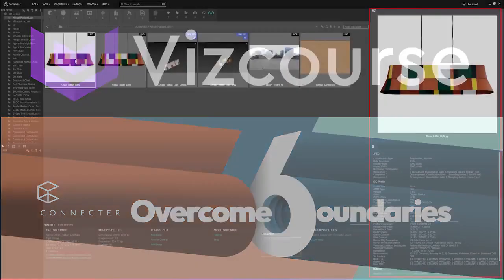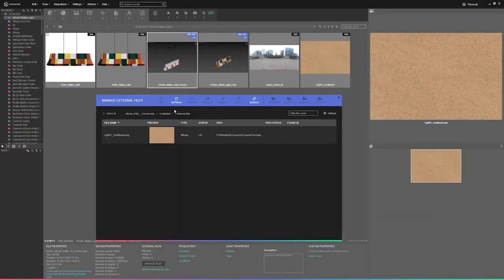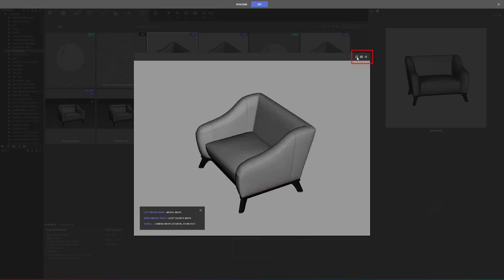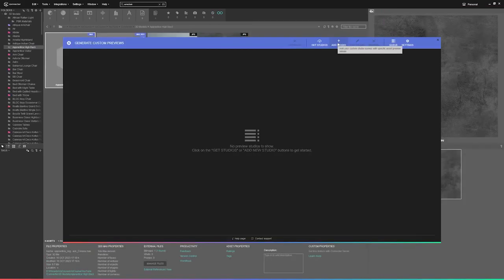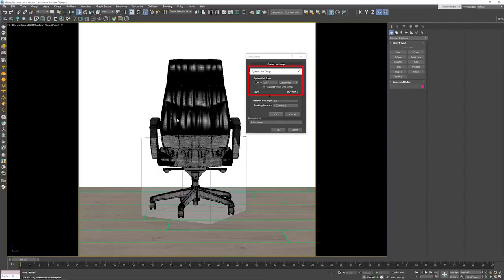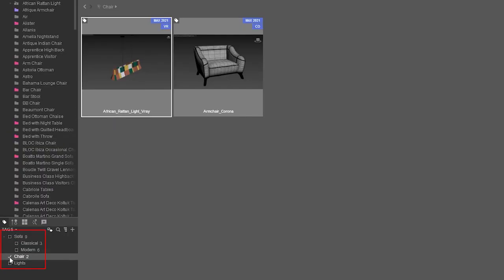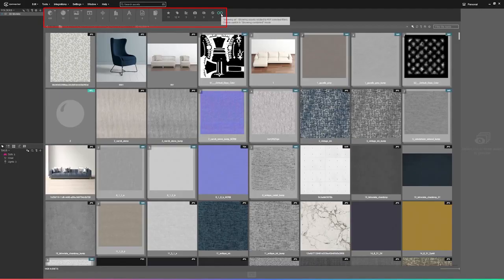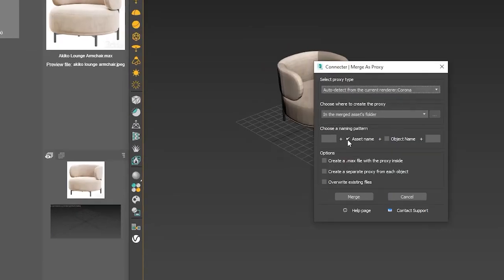Free Connecter + 3ds Max Tutorial by VizCourse | Trailer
We collaborated with @VizCourse on an amazingly detailed that you can watch on their channel. It's highly recommended if you are just starting with Connecter and need initial guidance on how to set up your library and use it with 3ds Max.

Expect more from this collaboration in the future.